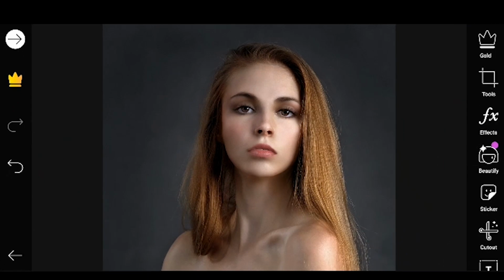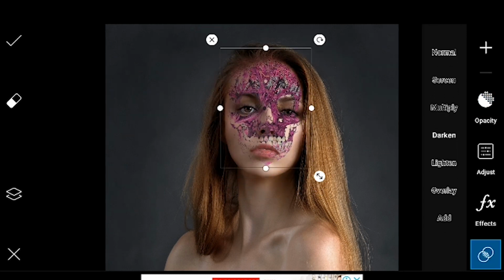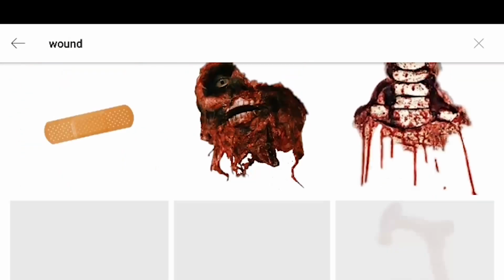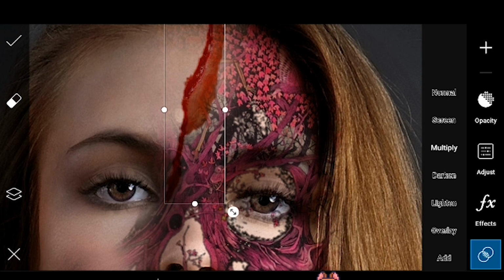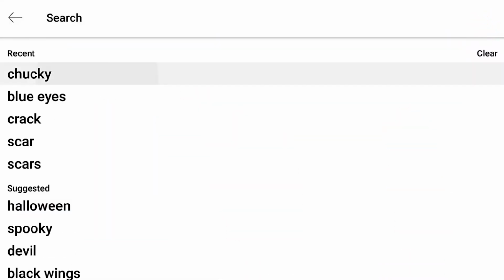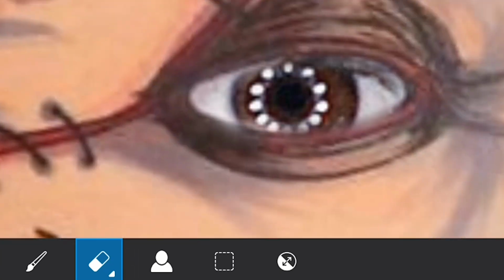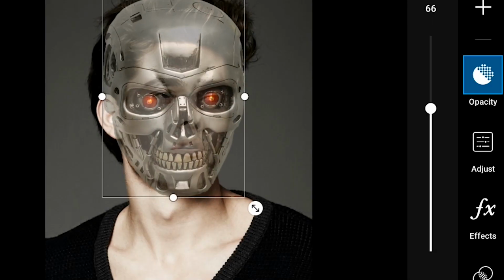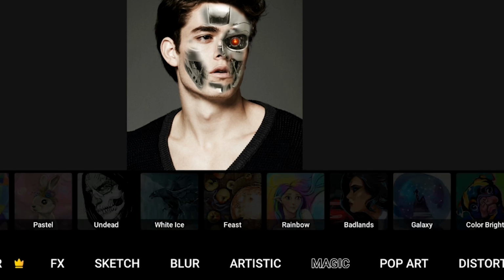3 Halloween Edit Tricks | PicsArt Editing Tutorial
This Halloween learn how to turn your portrait into a Demon, Chucky or a Cyborg using PicsArt Editor.